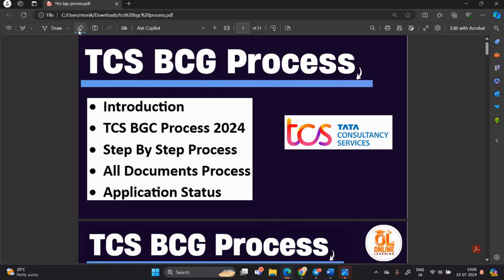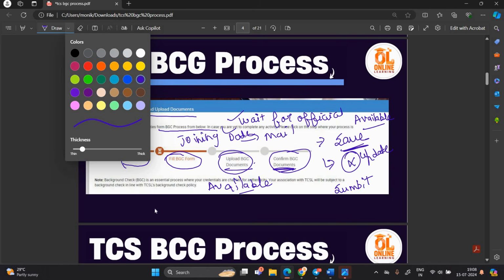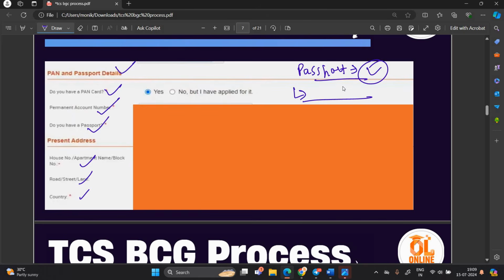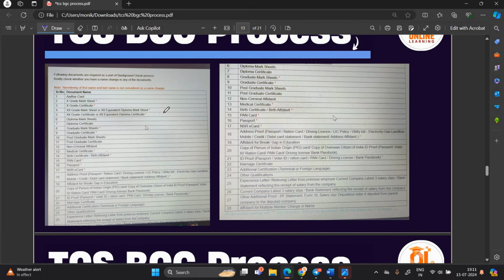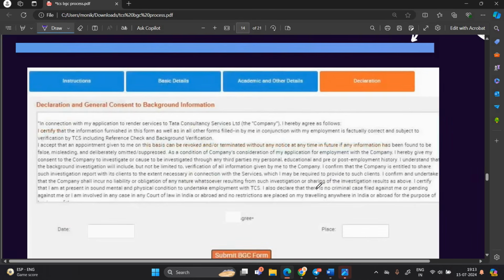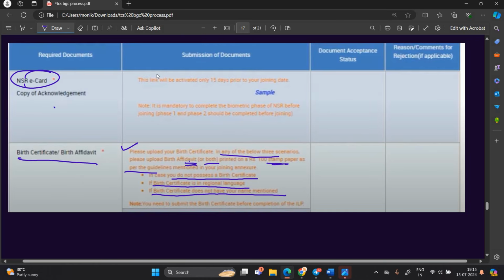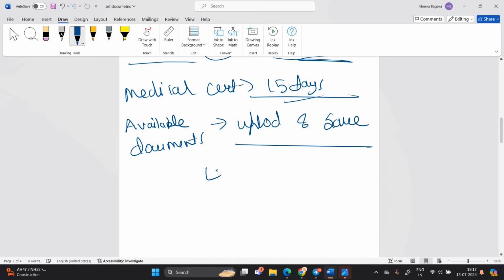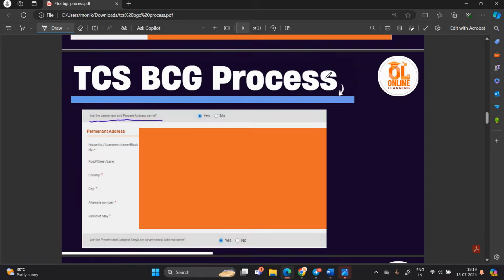🔥TCS BGC Step By Step Process Explained | NSR, Medical Certificate, Mandatory Documents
Hello everyone this video is related to TCS NQT Interview Updates.

Timestamps:
00:00 Introduction
00:28 Important Point
1:51 BGC Step By Step Process
3:08 Waiting for Official Mail
7:25 Document Checklist
9:33 BGC Details
9:40 Upload BGC Documents
11:37 NSR IT Pin
13:47 BGC Completed
15:56 Finish

how to accept tcs offer letter in nextstep portal
how to accept tcs offer letter
how to accept tcs offer letter ibegin
tcs offer letter after hr interview
tcs offer letter acceptance
tcs offer letter 2023
TCS NQT documents request for verification
tcs nqt document request for verification 2024
TCS NQT Request for documents digital
tcs nqt request for documents ninja
TCS NQT Interview Result 2024
TCS NQT Candidate Details verification
TCS NQT 2024 Candidate details verification
TCS NQT Interview Results 2024
TCS NQT Document Verification
TCS NQT 2024 Document Verification
TCS NQT Survey link
tcs nqt 2024 survey link
tcs nqt exam reschedule
tcs nqt 2024 exam reschedule
tcs nqt interview on hold
tcs interview on hold
tcs interview on hold 2 week
tcs interview dates 2024
tcs interview dates
tcs interview date
tcs nqt interview dates 2024
tcs nqt interview 2024
tcs nqt interview date
tcs hall ticket 2024
tcs hall ticket
tcs hall ticket download
tcs hall ticket 2023
tcs hall ticket not received
tcs hall ticket
tcs bps hall ticket 2023
tcs ion hall ticket download
tcs bps 2023 hall ticket download
tcs nqt 2024 hall ticket
tcs bps exam hall ticket 2023
tcs nqt interview mail 2024
tcs nqt interview mail
tcs nqt interview results
tcs nqt 2024 results
tcs free nqt 2022
2022 tcs hiring
Online learning
Lokesh bagora